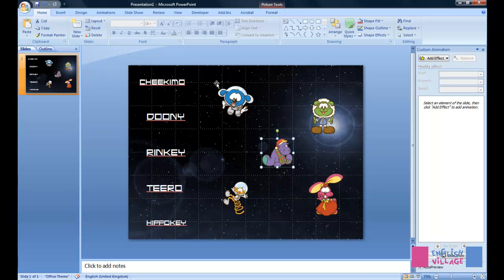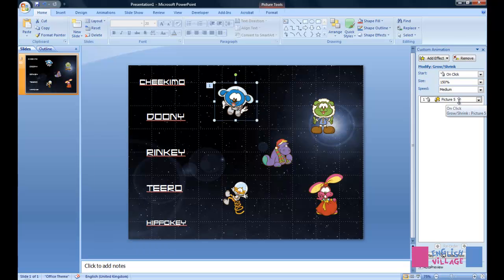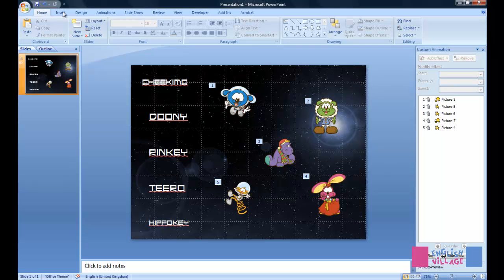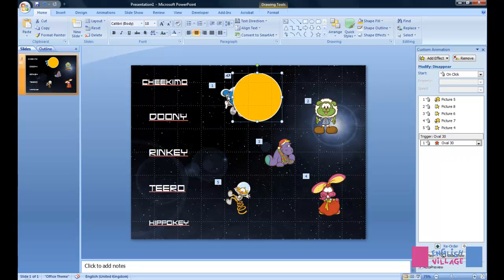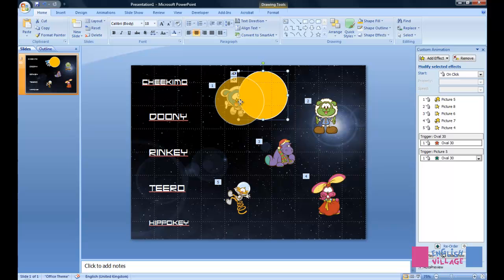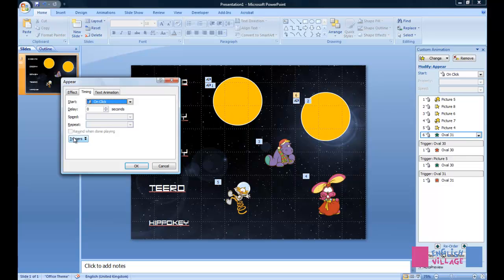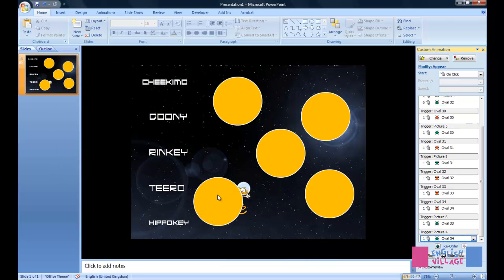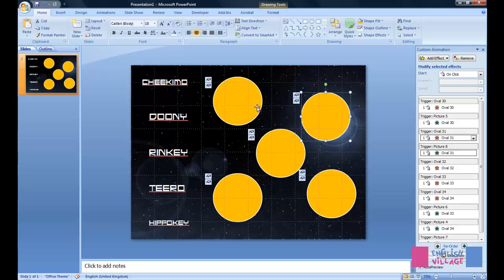6.18 creating a matching game in double quick time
6.18 creating a matching game in double quick time